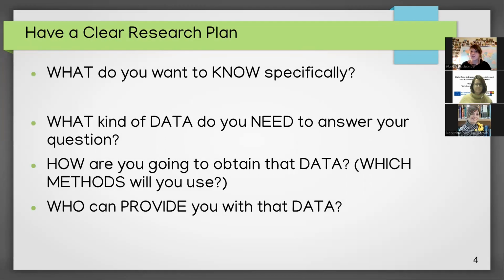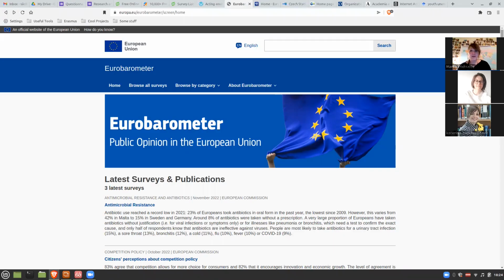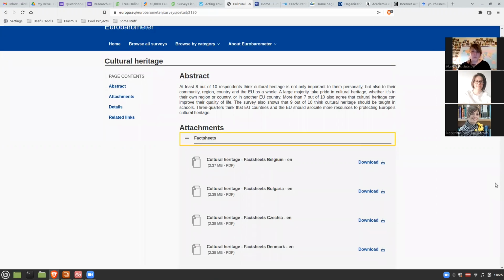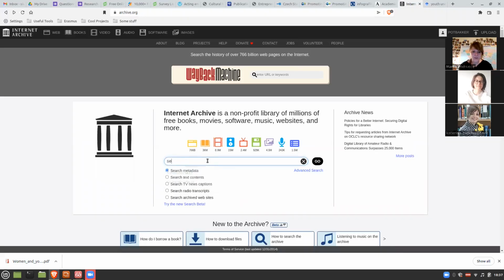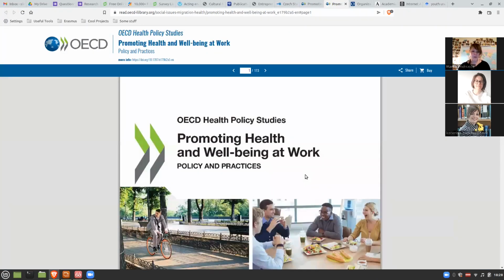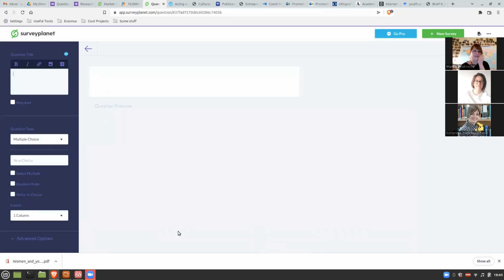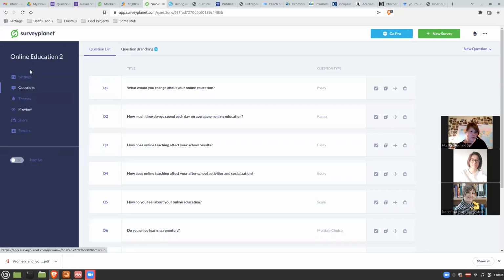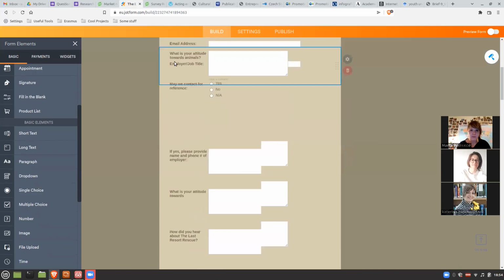Let's Talk about Research and Data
When working on the applications we are often dealing with questions such as:
'How did you identify your target group's needs and interests?'
'How did you identify the needs of your organization?'

In order to be able to respond to them we are bringing a few tips/lessons learned related to research and data.

This video was prepared within our project  'Digital Tools: to Engage, to Empower, to Connect’ that is realized with the support of the Erasmus + Programme of the European Union.